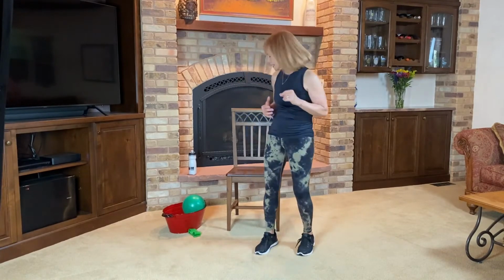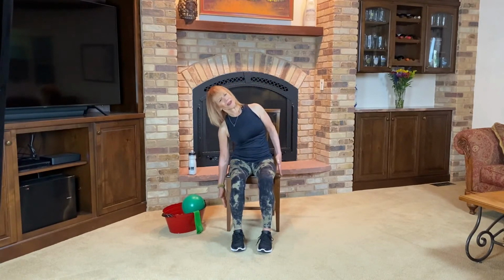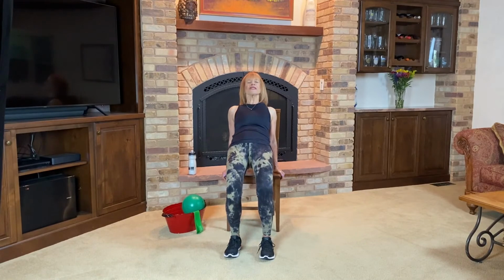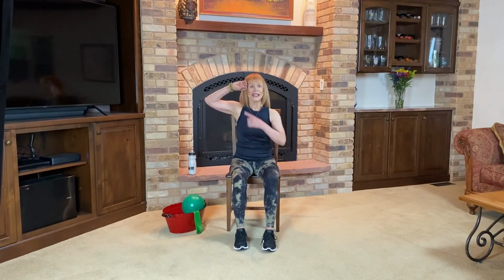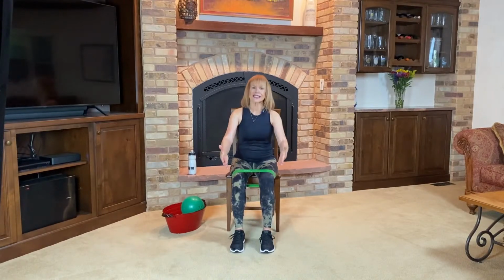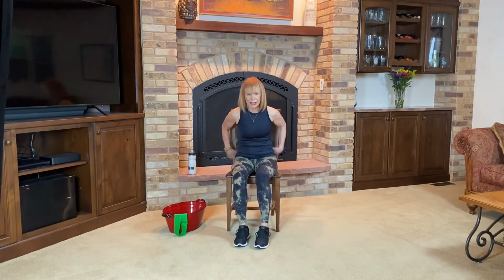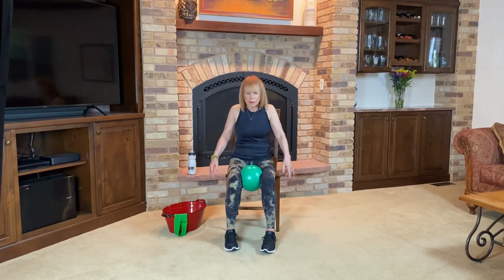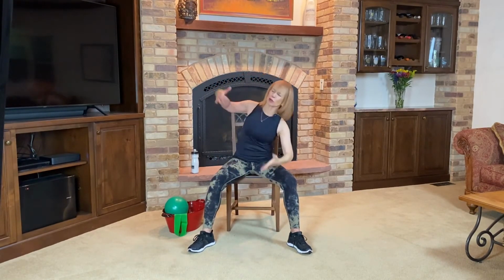Beginner Flexibility & Balance | June | 8.23.21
Beginner Flexibility & Balance | 8.23.21 | June

Connect your body in this seated beginner Flexibility & Balance class. Instructor June focuses on your core as it is the connection between your upper and lower body. You’ll need a chair, squishy ball, and a resistance tube.